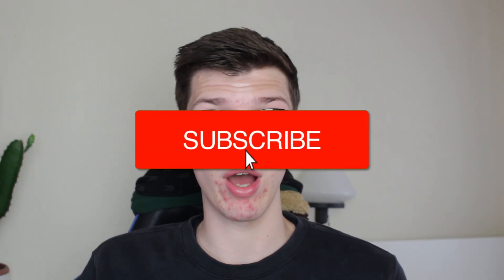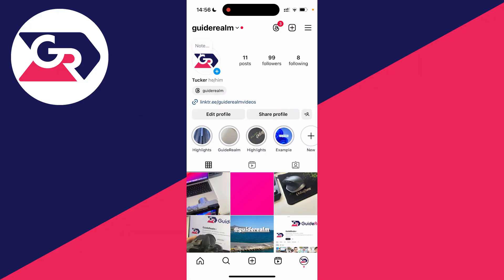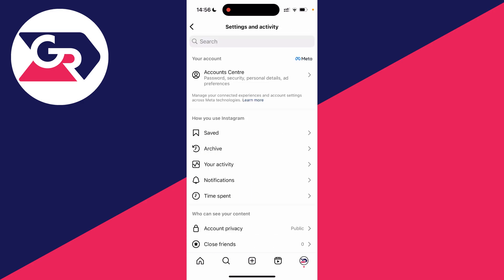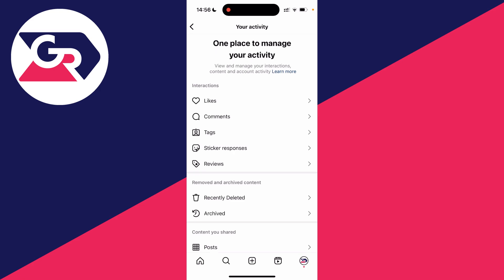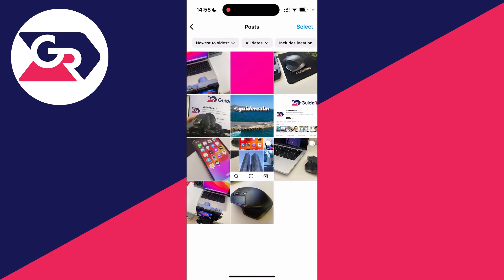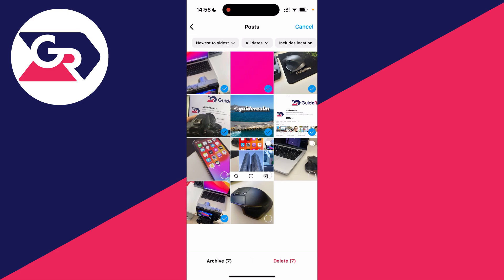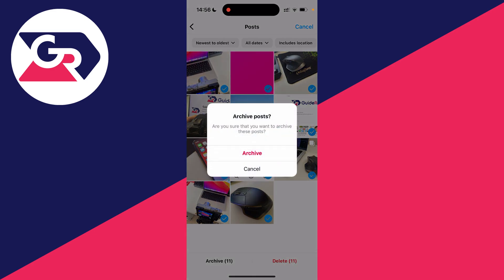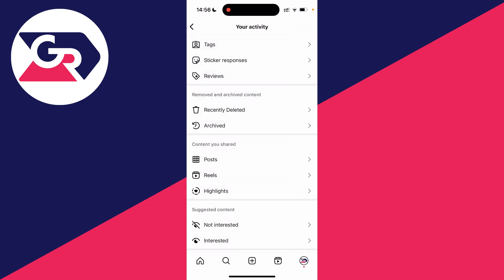How To Archive All Posts On Instagram At Once - Full Guide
Learn how to archive posts on instagram at once in this video.

GuideRealm